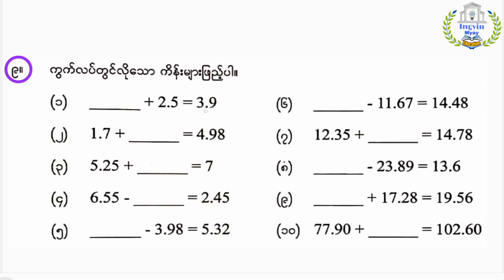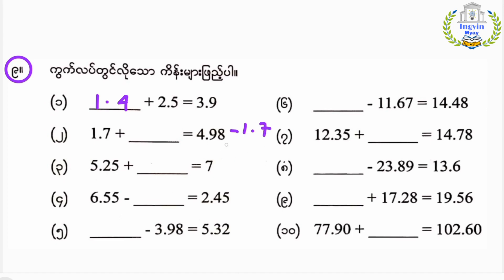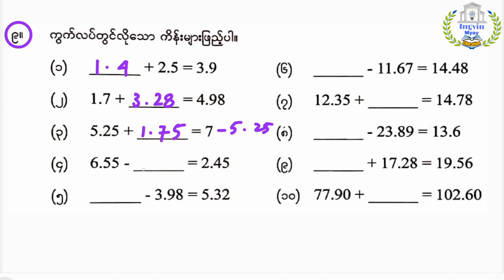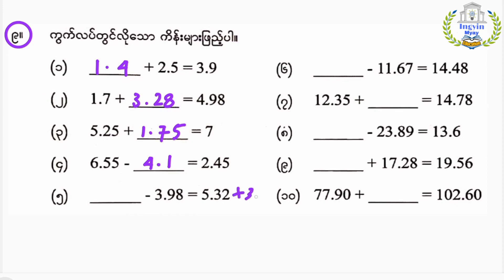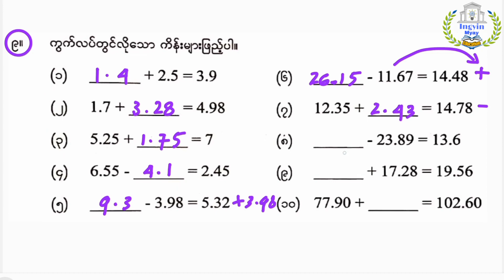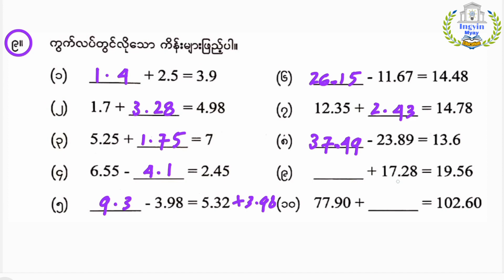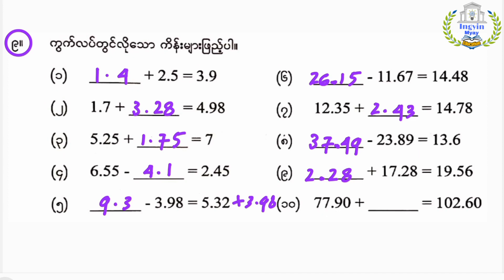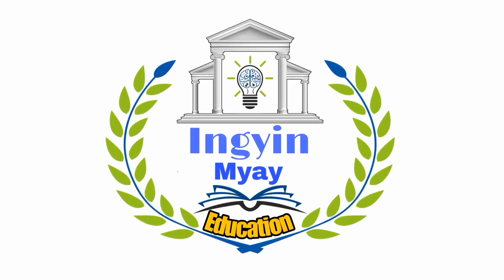G-6 အခန်း(၃) Lesson-37